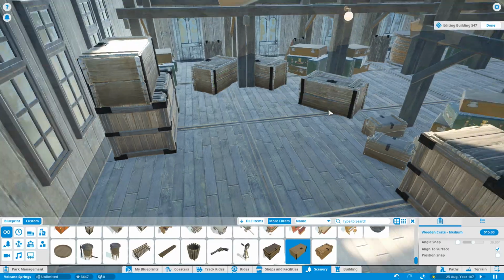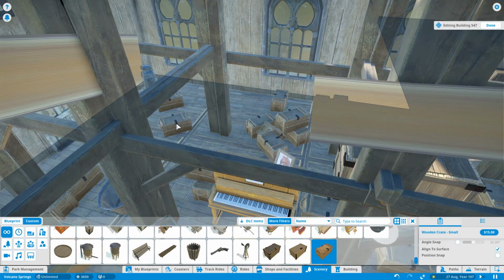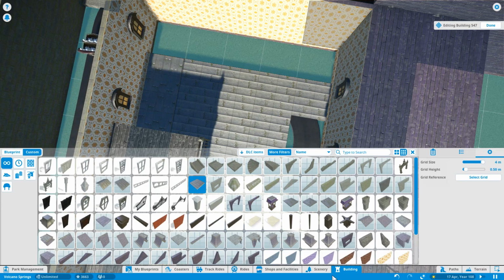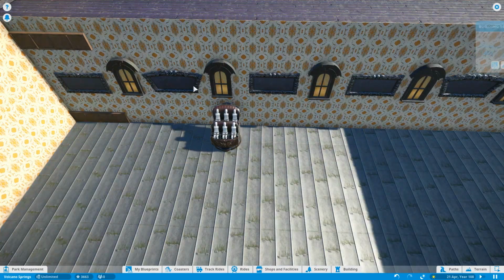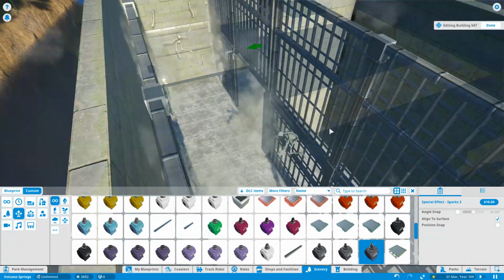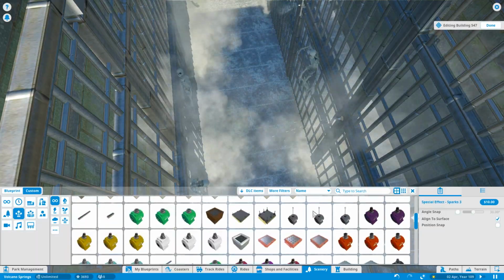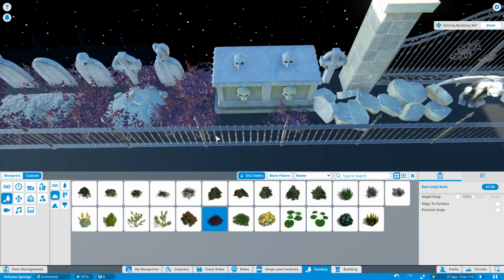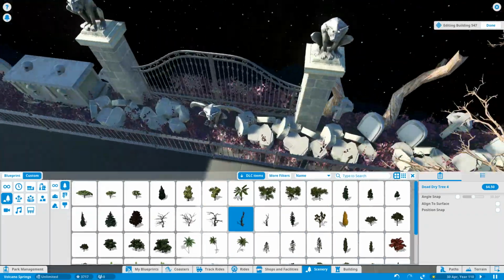Let's Play Planet Coaster Episode 28 - Haunted Dark Ride Interior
Join us as we let our imagination run wild in the latest theme park simulation game to hit the market, Planet Coaster! Throughout this exciting series you'll be able to join Shawn as he builds his dream theme park, along with learning everything about this awesome new game along the way.

Developed by Frontier, Planet Coaster takes theme park design to the next level allowing more flexibility than ever before and was released on the 17th November 2016. Throughout our series of videos, you'll also be able to get involved by suggesting which rides we should build, along with names for our attractions! New Planet Coaster videos will be uploaded to our YouTube channel regularly.

In this episode I continue work on my biggest project to date in Planet Coaster, a large Haunted House dark ride! I work on the various scenes throughout the ride along with adding heavy theming and special effects throughout the various rooms. In the next episode I will finish the rest of the interior and also work on the exterior of my haunted dark ride!